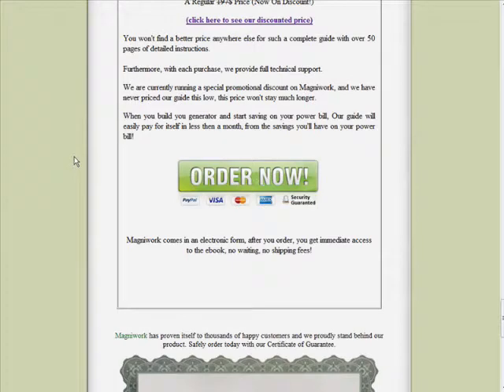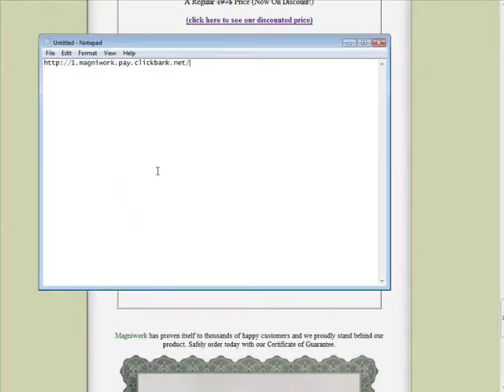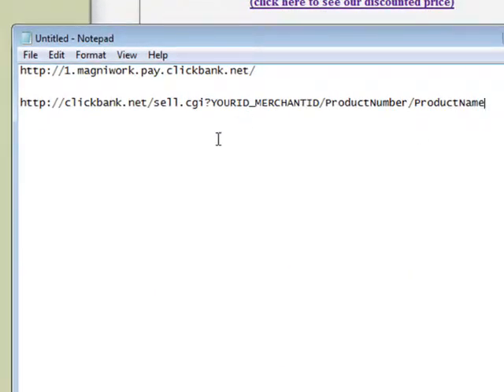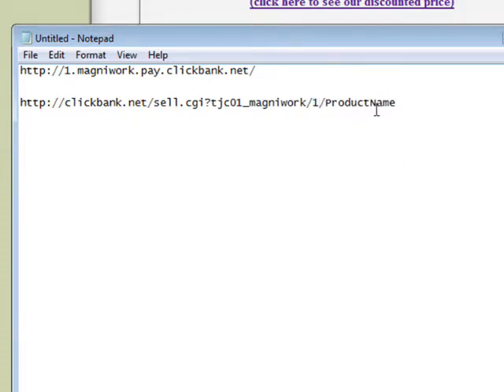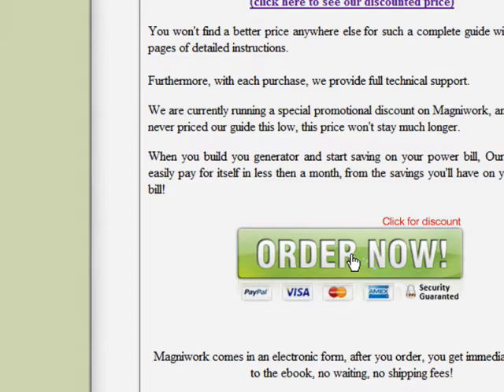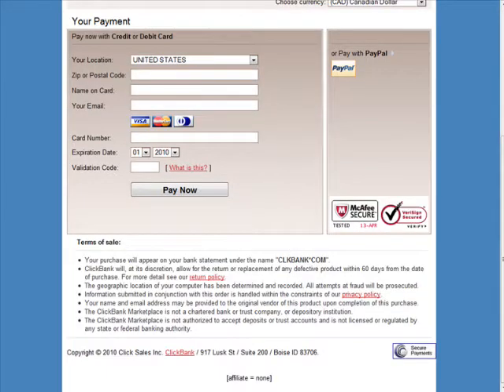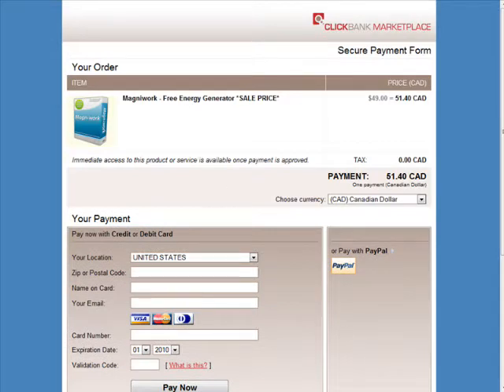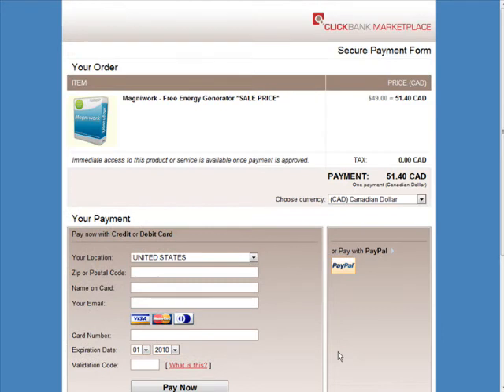How to link to a clickbank checkout page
Link directly to a clickbank checkout page for when your using your own sales page.